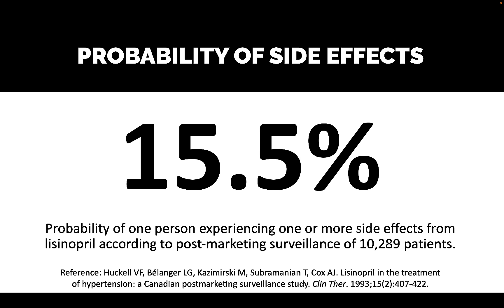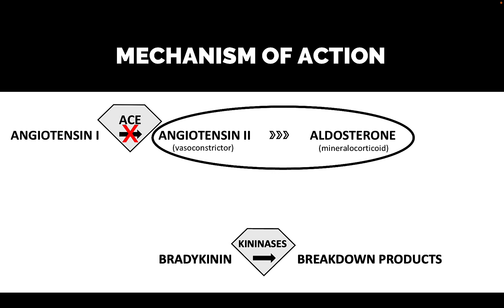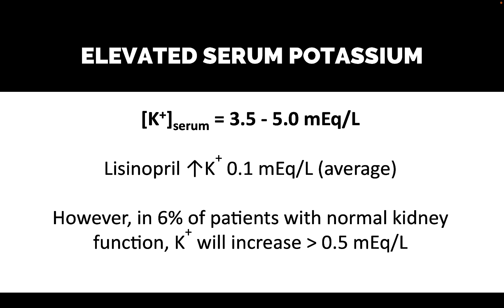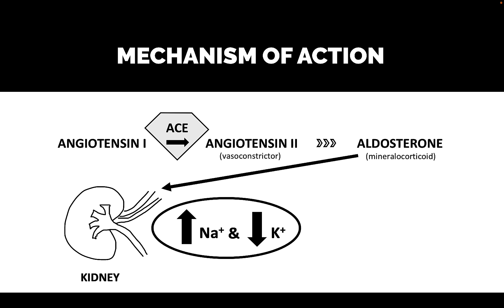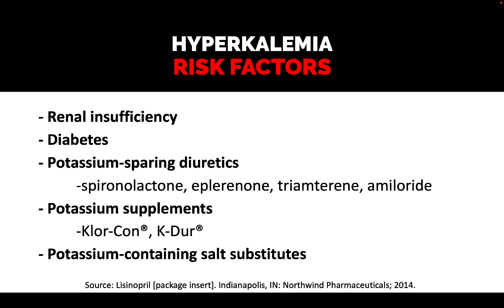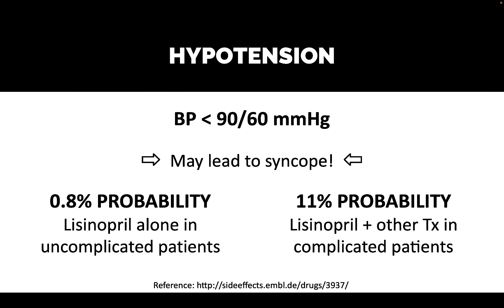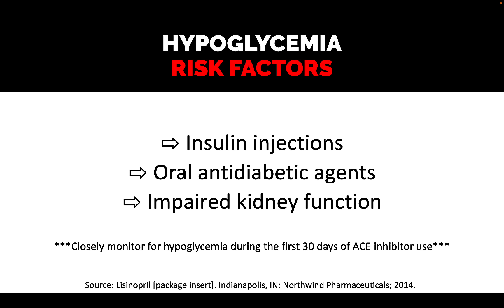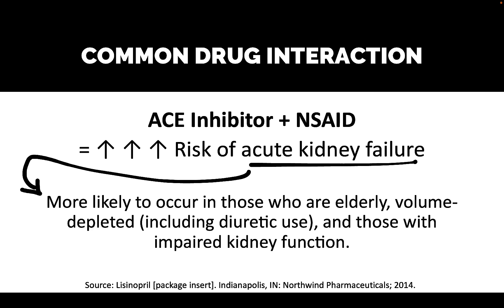Lisinopril SIDE EFFECTS you need to know NOW!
Basic high-quality automatic blood pressure cuff
Affiliate Link Disclosure: The links in the description above are affiliate links, meaning that, at absolutely no extra cost to you, I receive a commission when the link is clicked and a purchase is completed. This is a wonderful and FREE way for you to support Dave Rx. Thank you so much - you are awesome!

LISINOPRIL SIDE EFFECTS
Lisinopril, marketed under the brand names Prinivil® and Zestril®, belongs to a group of drugs called “ACE inhibitors,” which work by inhibiting angiotensin-converting enzyme (ACE). ACE is responsible for converting the hormone angiotensin I to angiotensin II. Reducing the production of angiotensin II lowers blood pressure because angiotensin II is a potent vasoconstrictor. In other words, angiotensin II causes blood vessels to constrict. Much like pinching a garden hose increases the pressure of the water inside the hose, constricting a blood vessel increases blood pressure. Continue reading to learn more about lisinopril side effects from a pharmacist.

Furthermore, angiotensin II has the downstream effect of triggering aldosterone secretion from the adrenal glands. Aldosterone, a mineralocorticoid, promotes the retention of sodium, which ultimately leads to fluid retention and increases blood pressure. Therefore, by inhibiting ACE, we reduce blood pressure by two mechanisms (a reduction in the production of both angiotensin II and aldosterone).

PROBABILITY OF SIDE EFFECTS
The probability that a person will experience side effects while taking lisinopril is approximately 15.5%. In other words, one person will experience one or more side effects for every six people taking lisinopril.

DRY COUGH
Most of the side effects of lisinopril stem directly from lisinopril’s mechanism of action. For example, the most common side effect of lisinopril, a dry cough (also sometimes called a “nonproductive cough”), stems from the fact that lisinopril inhibits another enzyme called kininase II which is identical to ACE. Since kininase II is responsible for the breakdown of bradykinin, the consequence of inhibiting kininase II is the accumulation of bradykinin, which triggers a dry cough in around 4% of people who take lisinopril.

HYPERKALEMIA
A potentially serious and yet relatively common side effect of lisinopril is hyperkalemia (high potassium in the blood). Much like a dry cough, hyperkalemia is also a direct consequence of lisinopril’s mechanism of action. When the production of angiotensin II is reduced, as is the case for those taking lisinopril, the amount of aldosterone secreted by the adrenal glands is also reduced. Aldosterone is like a signal to the kidneys to retain sodium in the blood at the expense of potassium. In other words, potassium is removed from the blood and placed into the urine in exchange for sodium, which is removed from the fluid that will become urine and directed back into the bloodstream. Since lisinopril reduces aldosterone secretion, there is a relative decrease in blood sodium levels and a corresponding increase in blood potassium levels.

A normal serum potassium level would be something in the ballpark of 3.5-5.0 mEq/L. The average patient who takes lisinopril will experience an increase in serum potassium of only 0.1 mEq/L; however, 6% of patients with normal kidney function will experience an exaggerated rise in serum potassium levels (i.e., greater than 0.5 mEq/L). For this reason, healthcare providers must monitor electrolyte levels (including potassium levels) in patients taking lisinopril.

The probability of hyperkalemia in patients taking lisinopril ranges from 2.2-4.8% on average.

HYPOTENSION
Hypotension (low blood pressure) is defined as a blood pressure reading of less than 90/60 mmHg. The lack of adequate blood flow that results from hypotension can damage vital organs. Additionally, fainting can also occur, which can lead to head injuries and broken bones. In uncomplicated patients taking lisinopril alone for blood pressure control, the risk of hypotension is about 0.8%. Meanwhile, complicated patients (e.g., those with other heart disease and kidney disease) taking lisinopril, especially when taking lisinopril combined with other blood pressure-lowering medication(s), have a roughly 11% risk of developing hypotension.

DO YOU HAVE A HISTORY OF AFIB?
Have you received an ablation for atrial fibrillation (AFib)? Want to know EVERYTHING that can be done to minimize the risk of recurrence?